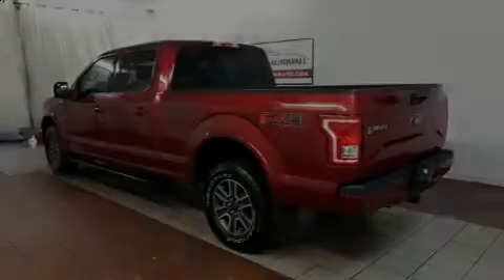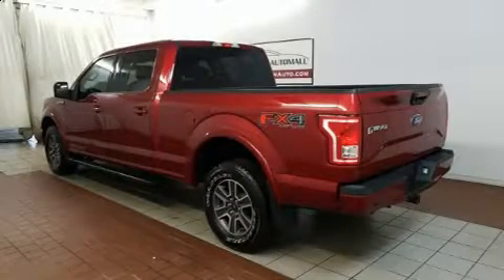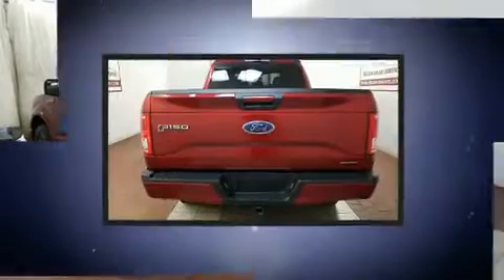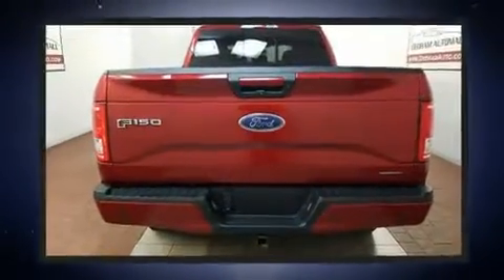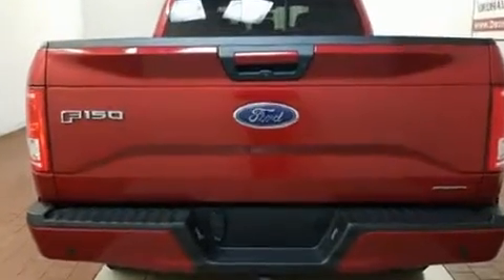2016 Ford F-150 in Dedham, MA 02026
Sensibility and practicality define the 2016 Ford F-150. With less than 20,000 miles on the odometer, you can be confident that this pre-owned vehicle will provide you reliable transportation. Ford prioritized comfort and style by including: delay-off headlights, a tachometer, variably intermittent wipers, a rear step bumper, air conditioning, tilt steering wheel, and much more. Safety equipment has been integrated throughout, including: head curtain airbags, front side impact airbags, traction control, brake assist, ignition disabling, and 4 wheel disc brakes with ABS. With electronic stability control supplementing mechanical systems, you'll maintain precise command of the roadway. It also arrives with a Carfax history report, providing you peace of mind with detailed information. We pride ourselves in consistently exceeding our customer's expectations. Please don't hesitate to give us a call.